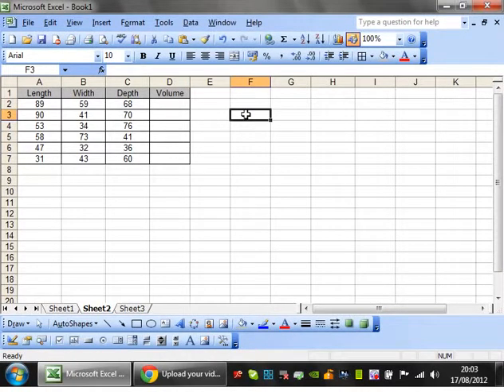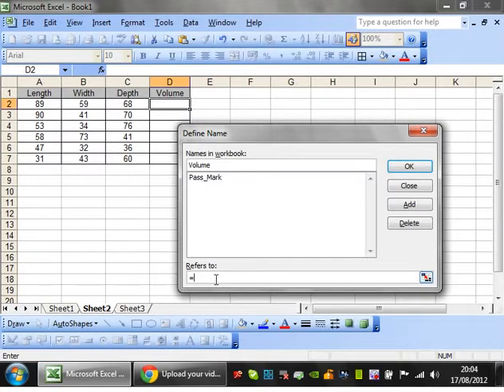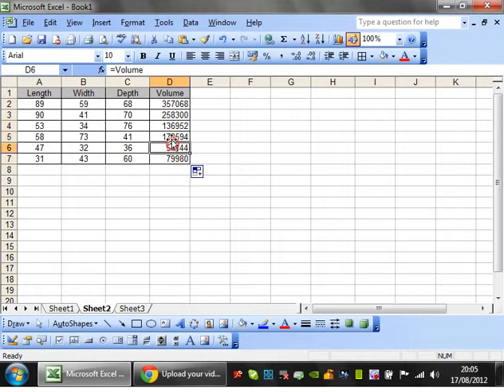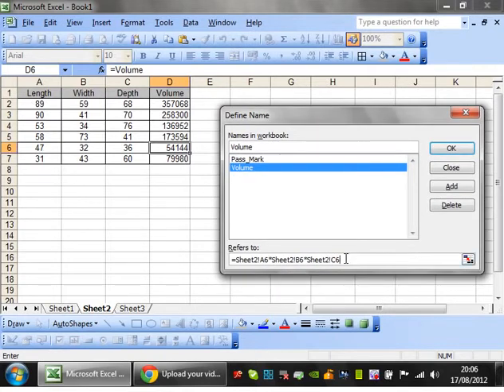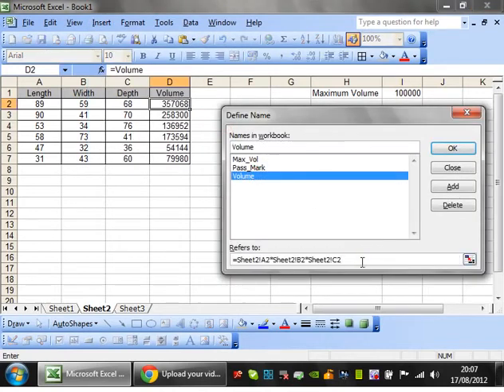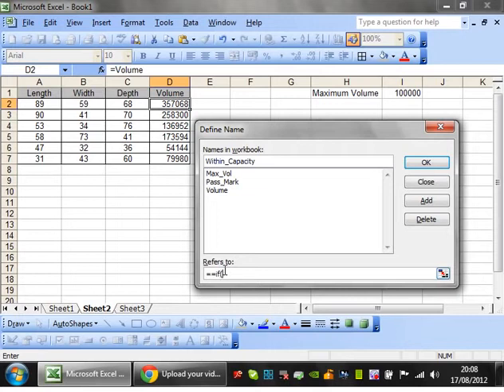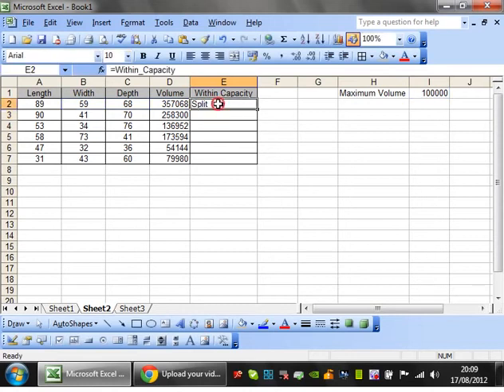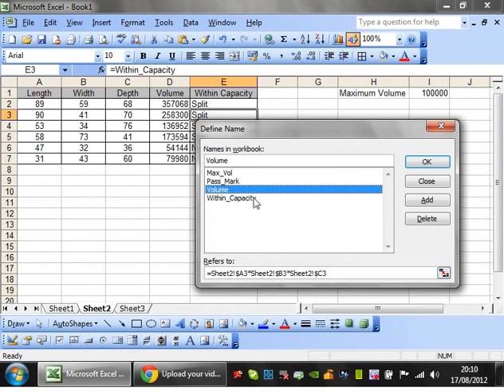Excel Advanced | Tutorial 2 | Creating Your Own Formulas